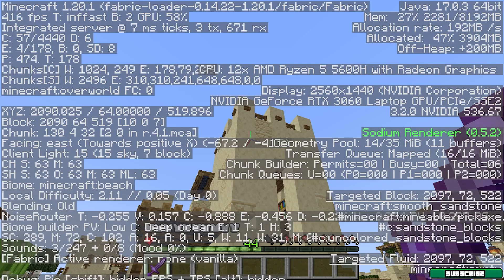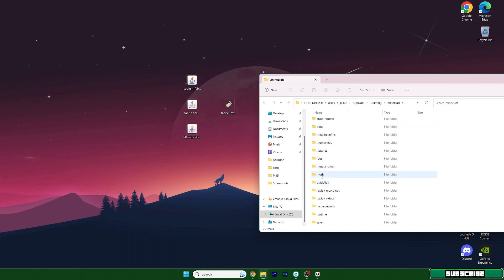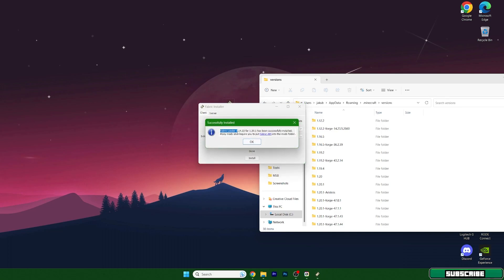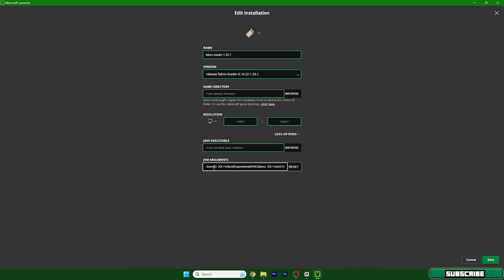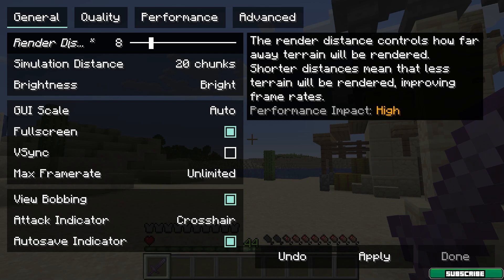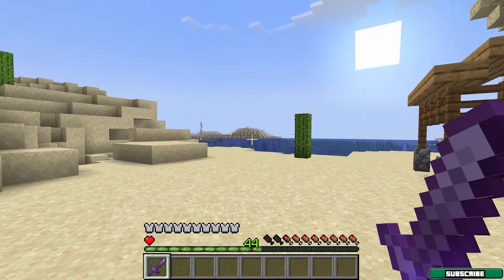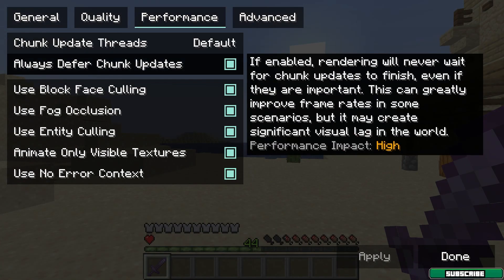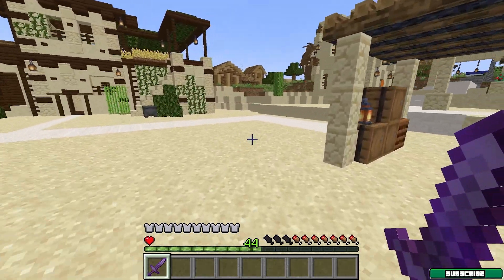Minecraft Java 1.20.6 Best Minecraft Video Settings for FPS on Low End PCs Performance Boost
🔴 DOWNLOADS 🔴